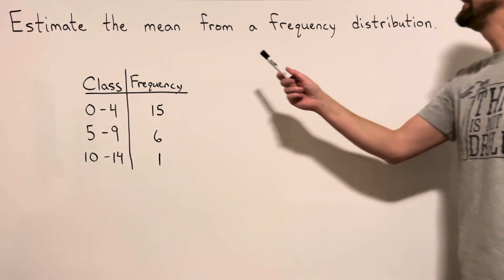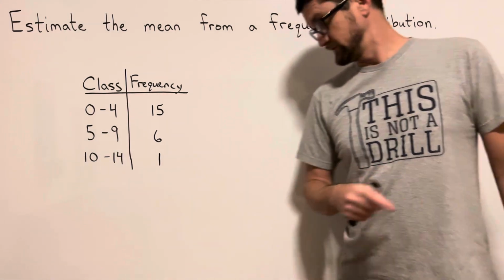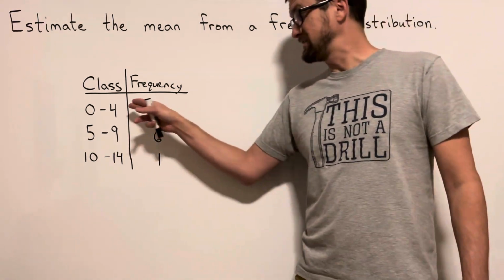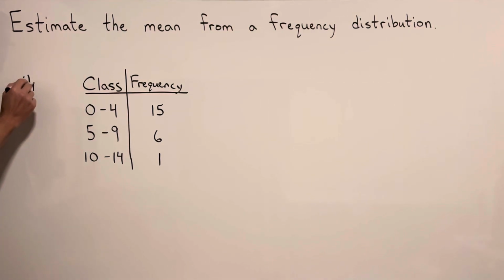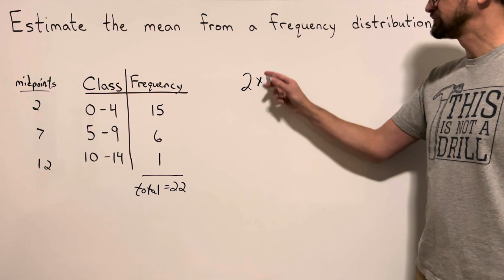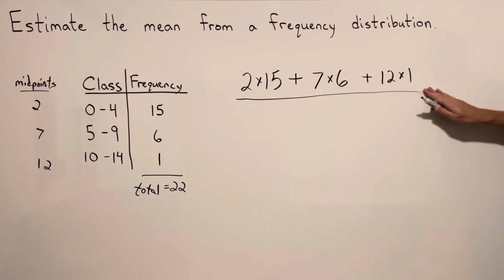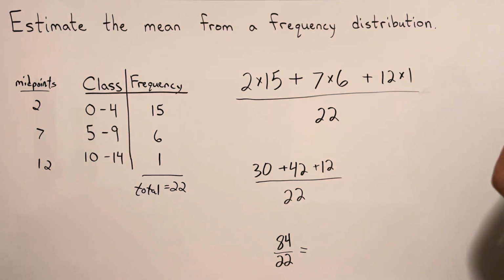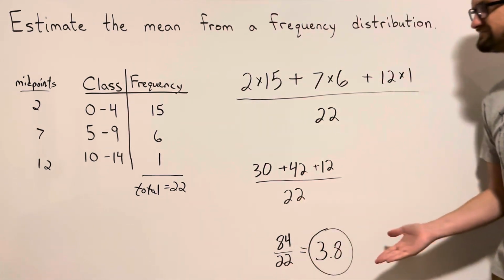Estimate the Mean from a Frequency Distribution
In order to estimate the mean from a frequency distribution, we calculate the weighted mean using the midpoints of each class with their corresponding frequencies as weights.